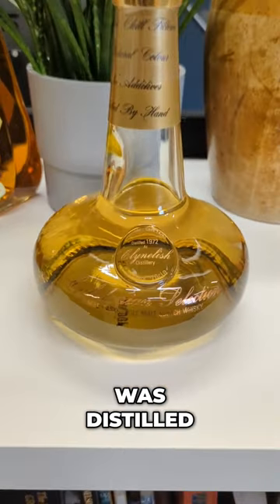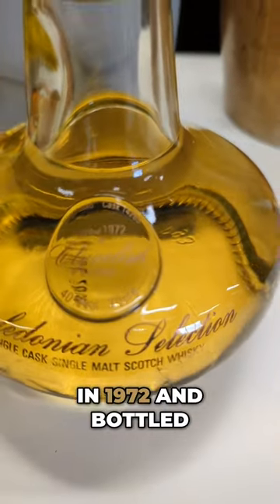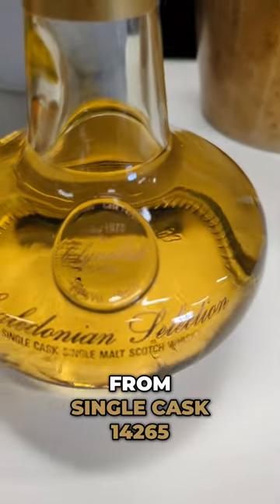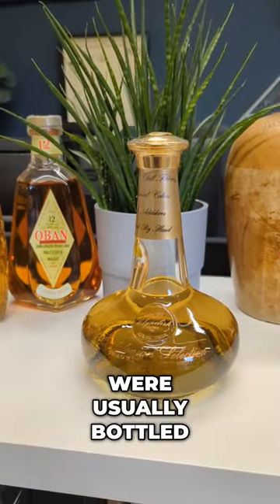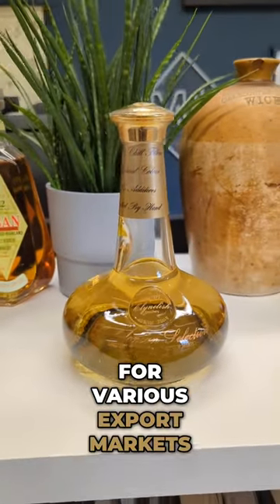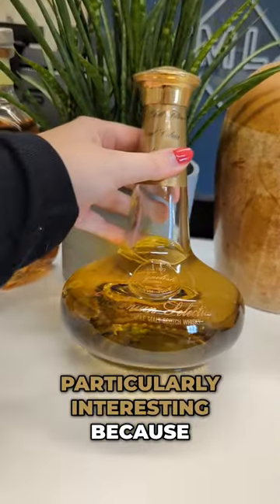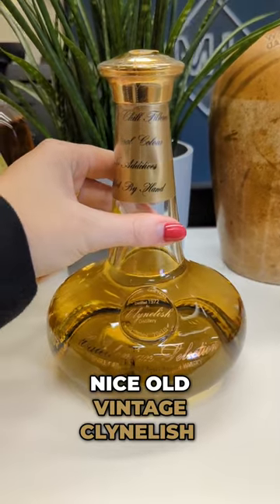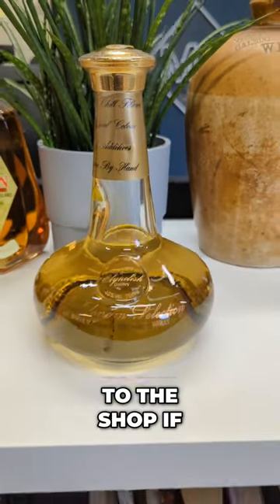Quirky Clynelish from a single cask Mark Littler